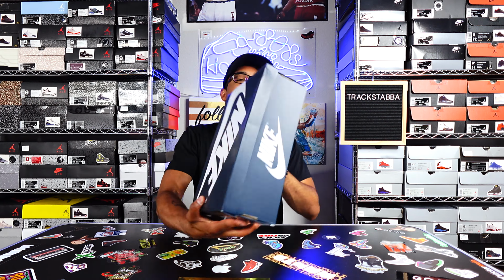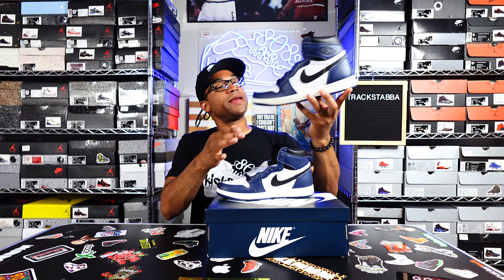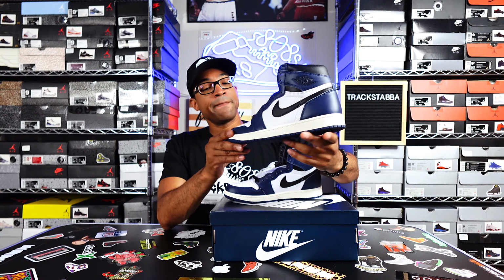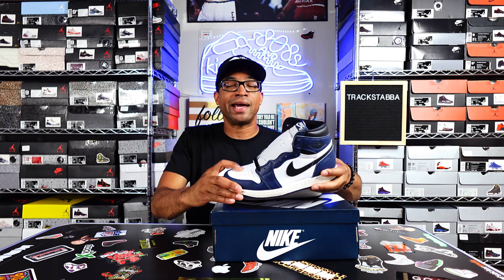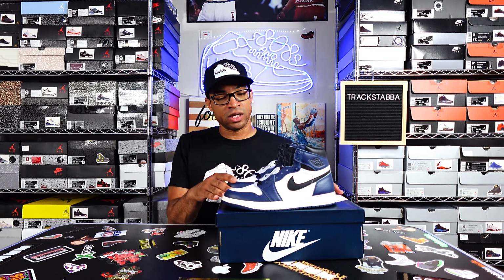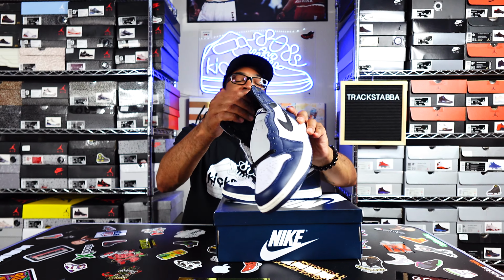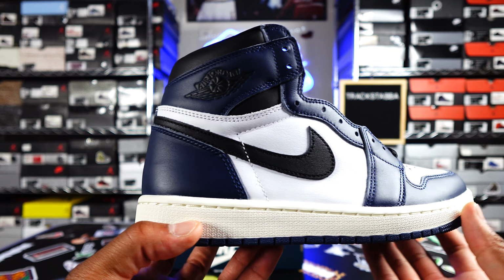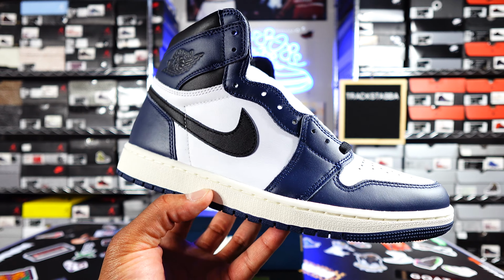A look at the Air Jordan 1 ' Midnight Navy '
Today the Air Jordan 1 Midnight Navy released. Even though the Air Jordan 1 hype is not crazy right now this is a pair I felt like this is a clean sneaker and a great addition to my collection. Definitely let me  know what you guys think about these.